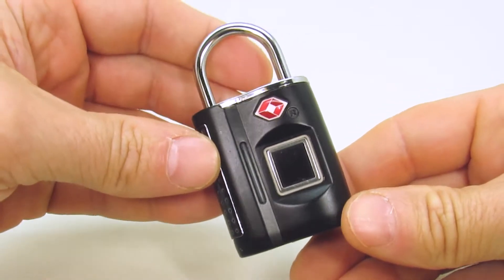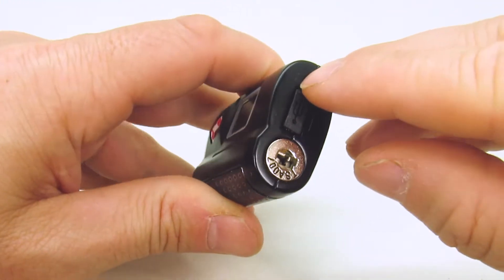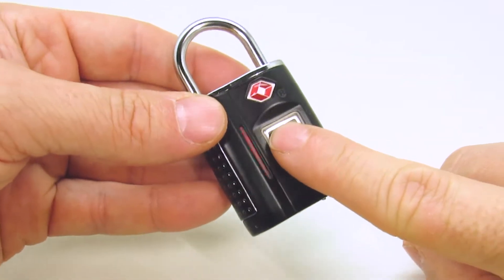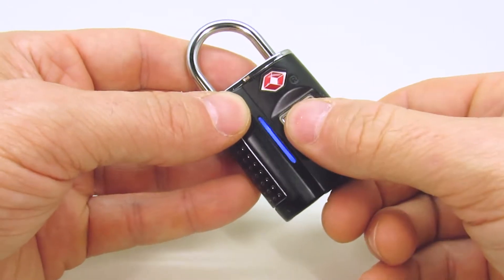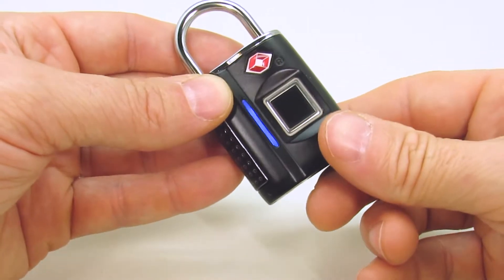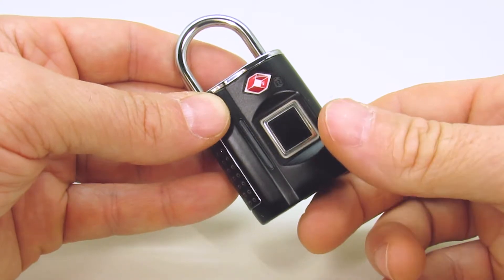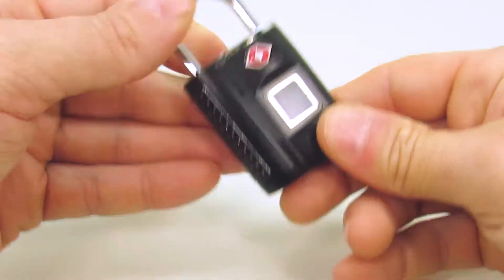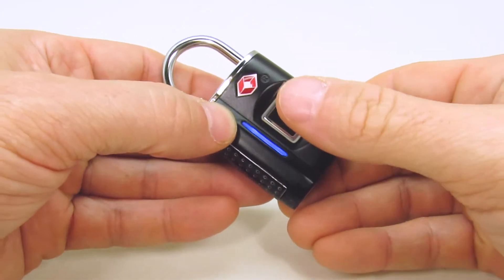Register Users on the Pro-4 Secure Touch Lock 2.6" Fingerprint Lock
Learn how to register Users on the Pro-4 Secure Touch Lock 2.6" Fingerprint Lock with step-by-step instructions.